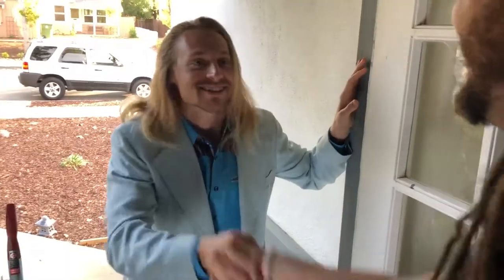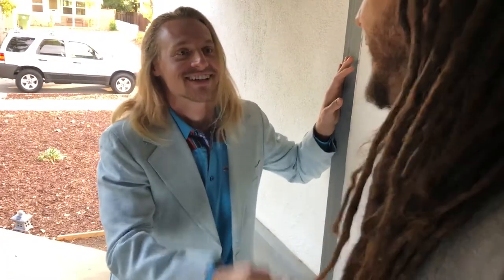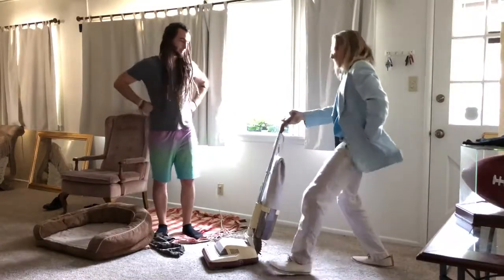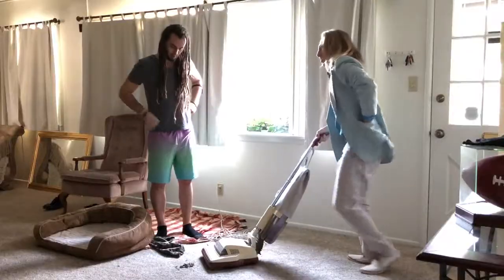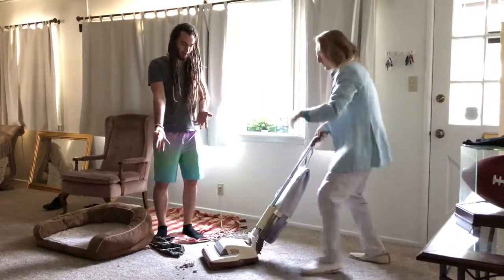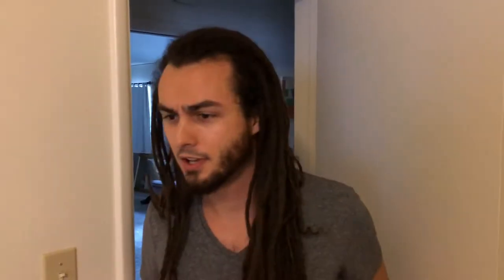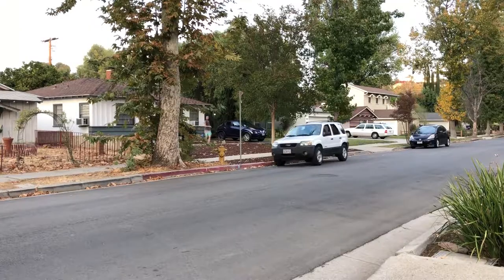Vacuum Salesman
Lucchi Art Studios production